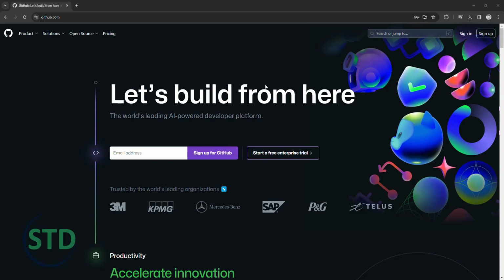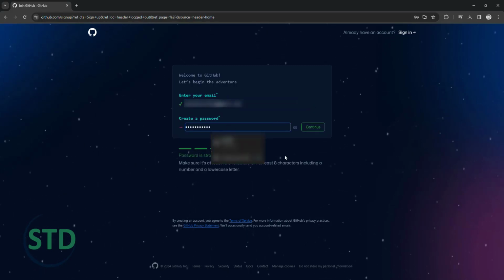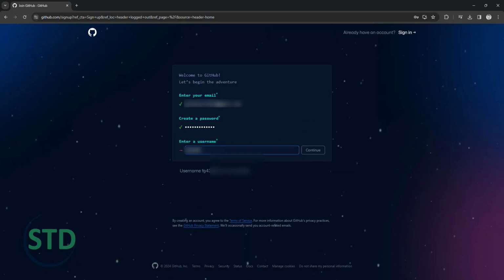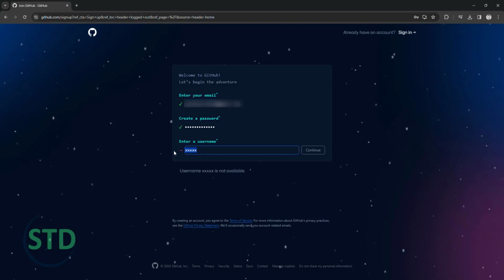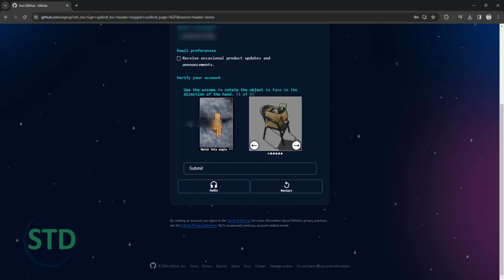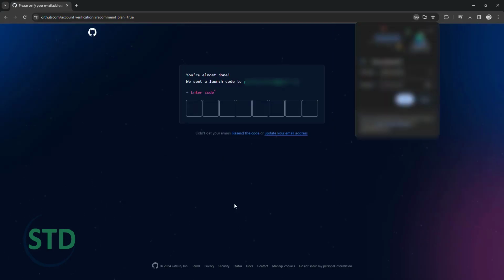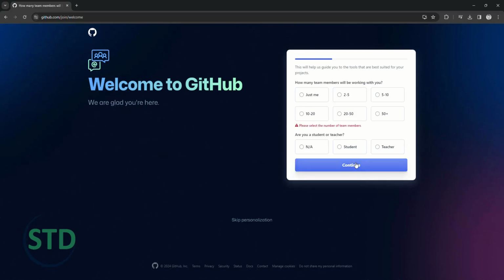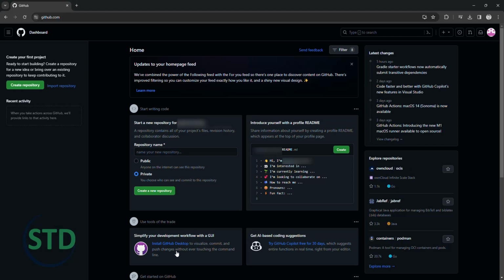How to Create Github Account Tutorial for Beginners - Step by Step Guide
How to Create Github Account Tutorial- Step by Step Guide

This tutorial will show you where to go to create GitHub account and what are the steps